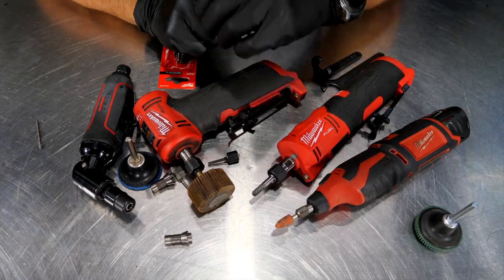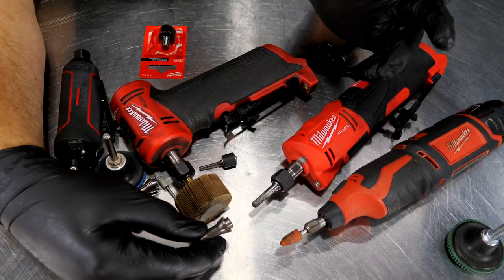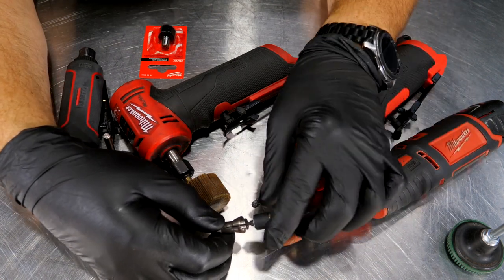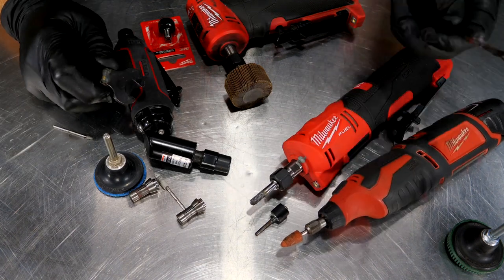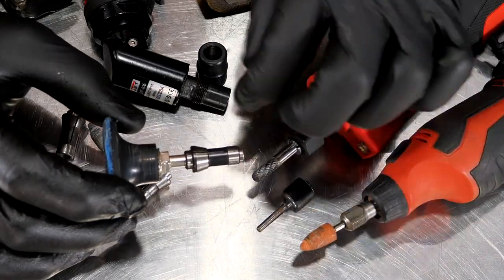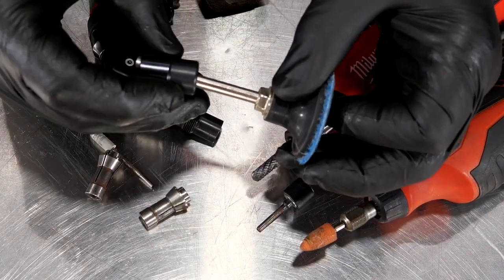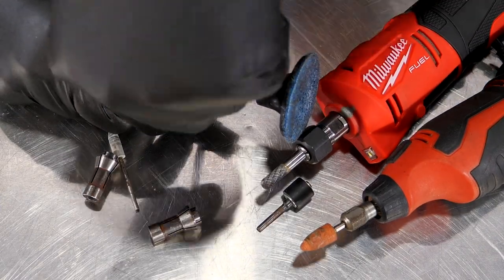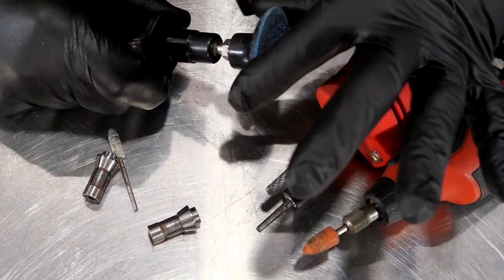Collets and Safety Collets - How To Use 1/8" Accessories with a 1/4" Collet Die Grinder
Collets and Safety Collets function very differently. Also, your 1/4" die grinder or rotary tool will also adapt to 1/8" shank accessories as well. You can either run a 1/8" to 1/4" collet adapter, or you can buy an 1/8" collet for your specific die grinder or rotary tool. In our case, we had to buy the Milwaukee 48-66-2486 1/8" Collet and Nut Kit that's compatible with the Milwaukee 2485 and 2486 Die Grinders.

1/4" to 1/8" Collet Adapter (Generic)